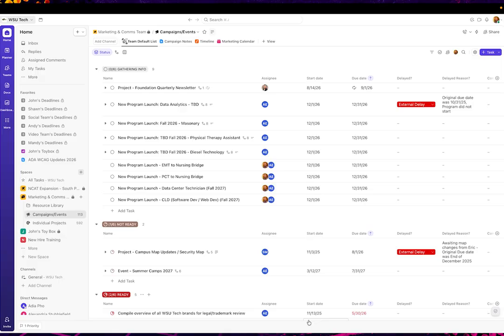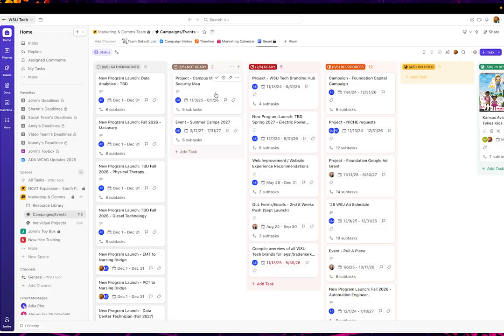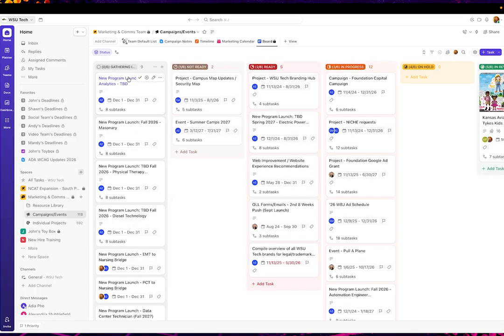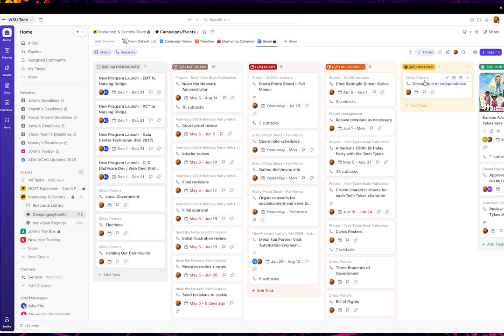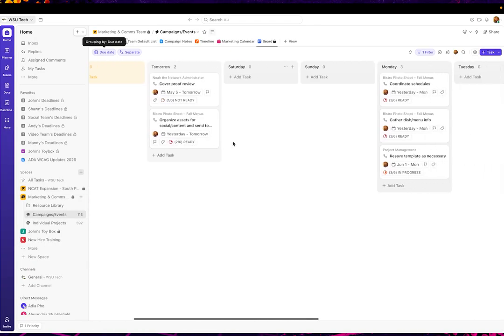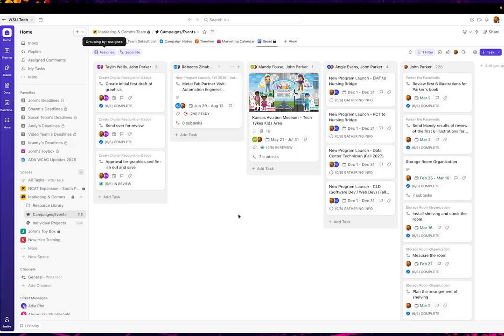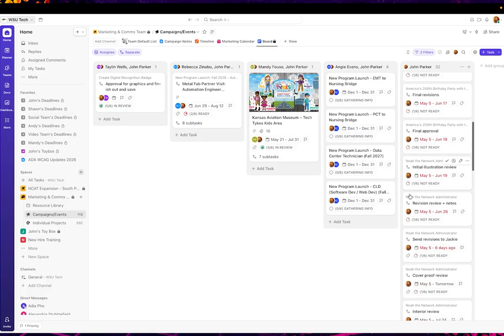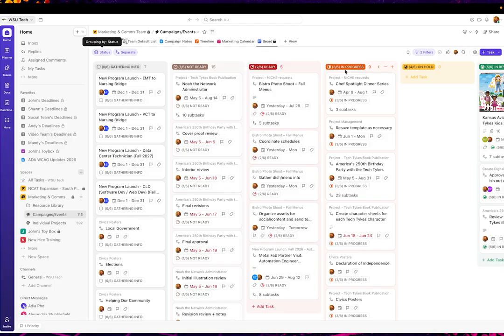ClickUp Board Views: Same Tasks, Different Story | Thursdays with John Ep. 8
Same tasks. Different story.

In Part 3 of our ClickUp Views series, we’re looking at Board View—a visual, drag-and-drop way to see your work, spot bottlenecks, and understand where tasks are in your workflow.

In this episode, you’ll learn how to:
Set up a Board View
Group tasks in useful ways
Move work through your workflow
Customize what you see on each task card

Use Boards to get a different perspective on the exact same tasks
Because sometimes you don’t need a new system. You just need a better view of the one you already have.

Thursdays with John is a quick weekly series exploring practical ways to make ClickUp work better for the WSU Tech Marketing & Strategic Communications team.